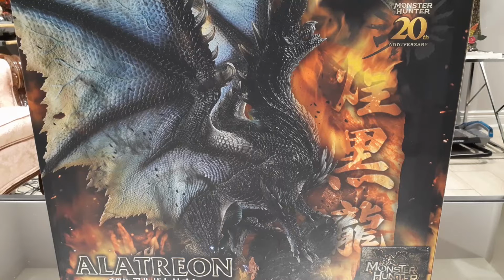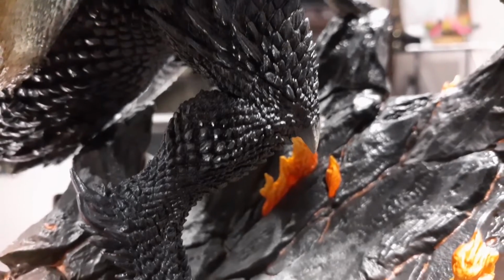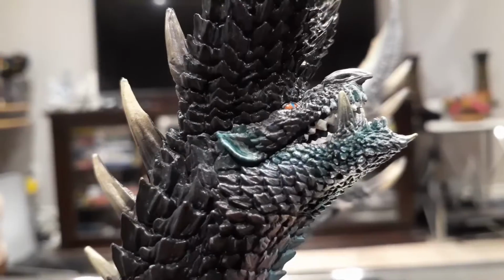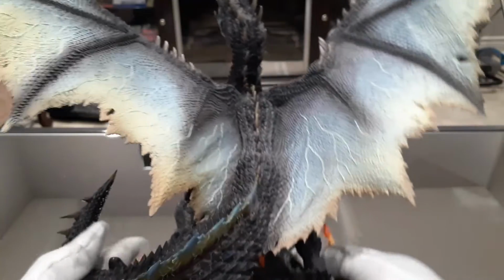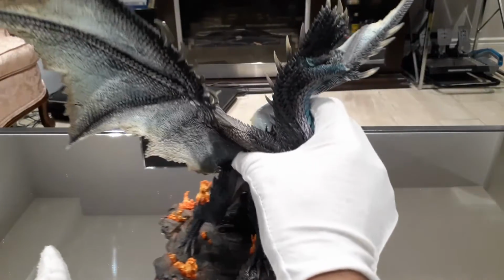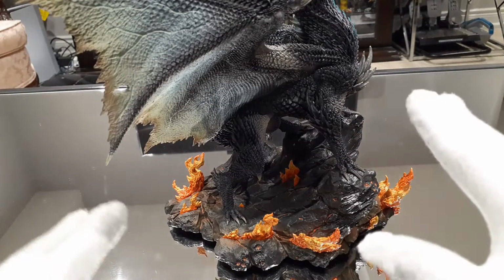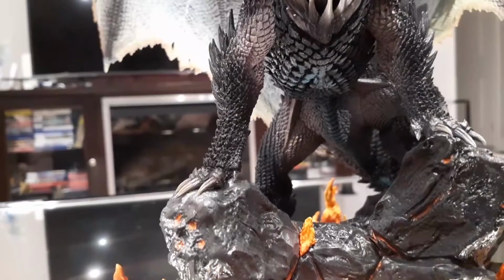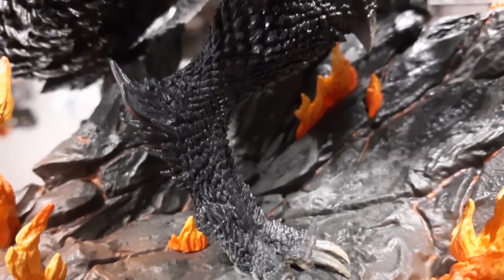Capcom Figure Builder Alatreon Review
Unboxing and reviewing the Capcom Figure Builder Creator's Model Alatreon. It's finally here! and I'm super happy to see Capcom finally deliver on one of the coolest monsters in the series in Creator's Model glory.

Timestamps:
00:00 - Intro
02:59 - Unboxing
03:14 - Figure analysis/First impression
11:12 - Base analysis
12:32 - Size/Measurements/Comparison
13:59 - Pose analysis
17:36 - Conclusion/Final thoughts
20:42 - Outro